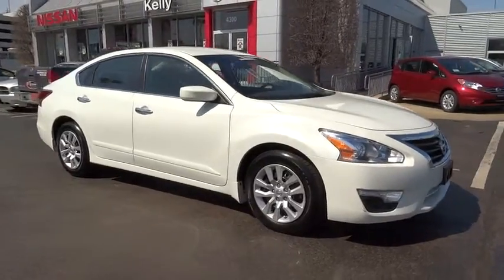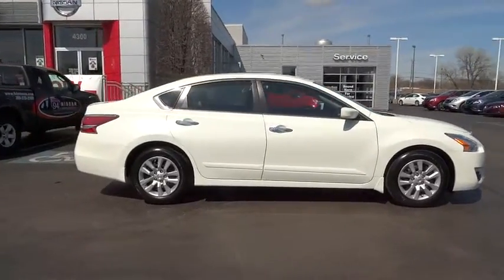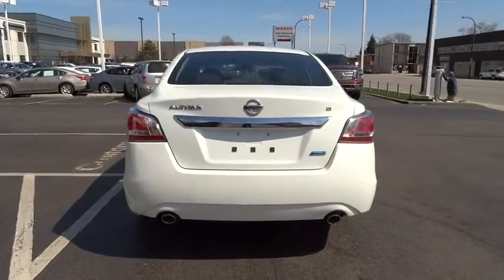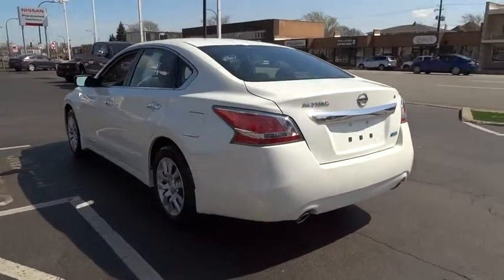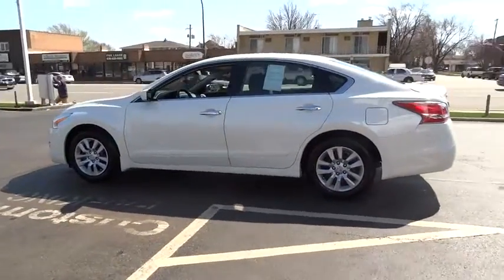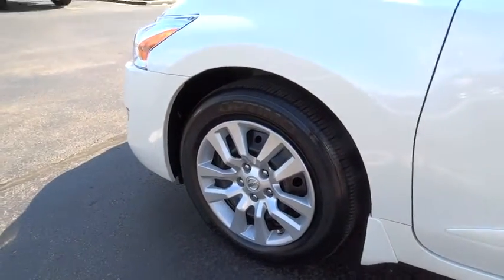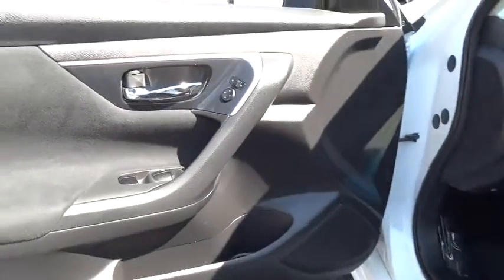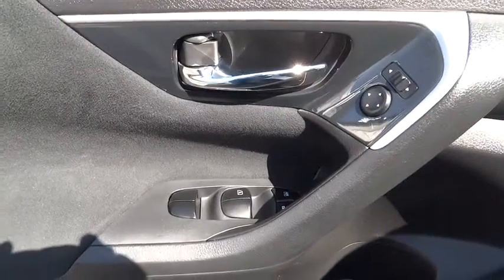2014 Nissan Altima Oak Lawn, Countryside, Chicago, Orland Park, Alsip, IL 31036A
2014 Nissan Altima

4300 W. 95th Street